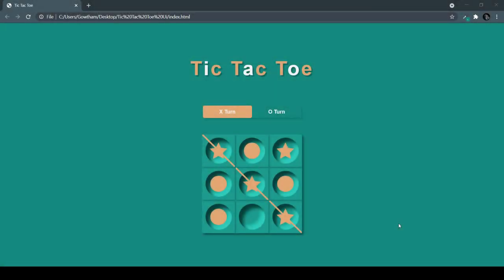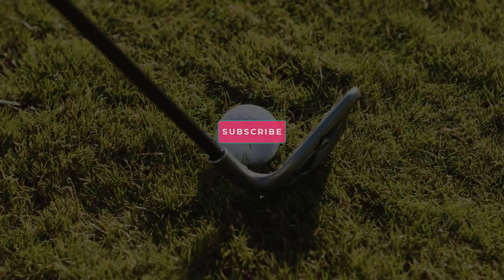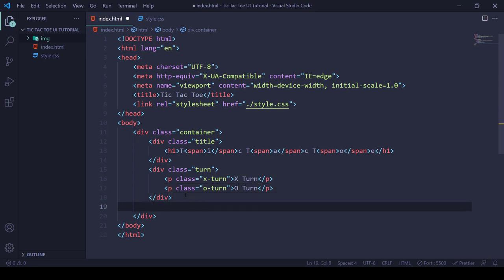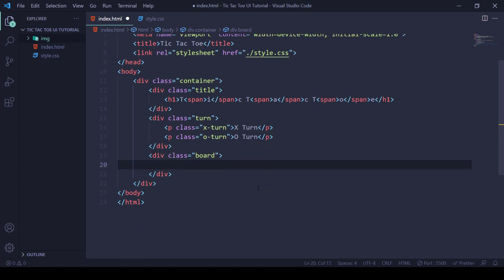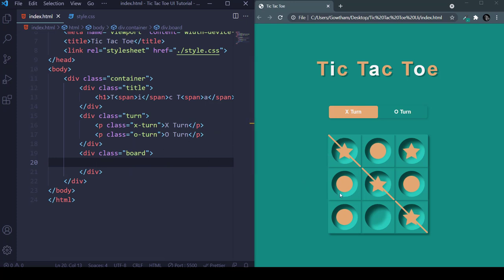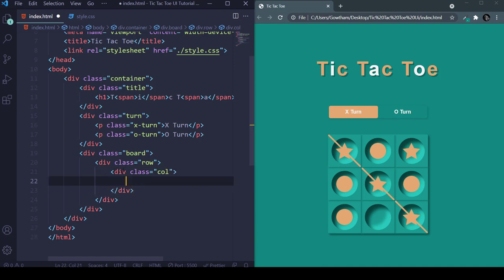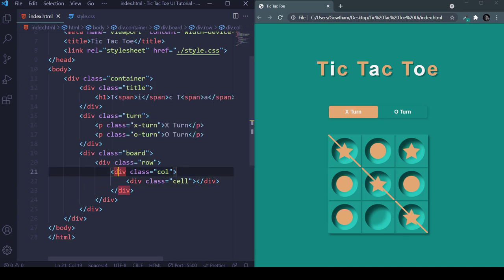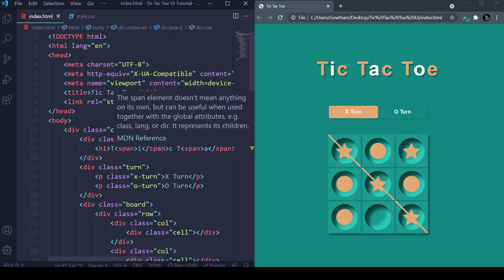Html Css Project for beginners | Tic Tac Toe UI With HTML CSS Tutorial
html css project for beginners step by step, Learn HTML CSS by creating this beginner friendly project using html css from scratch